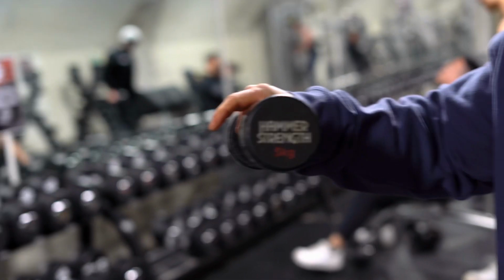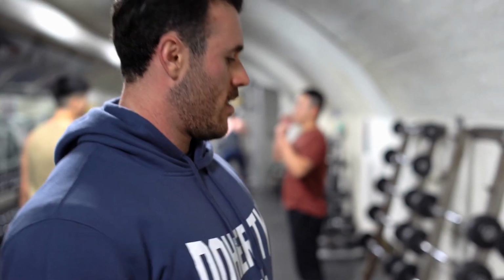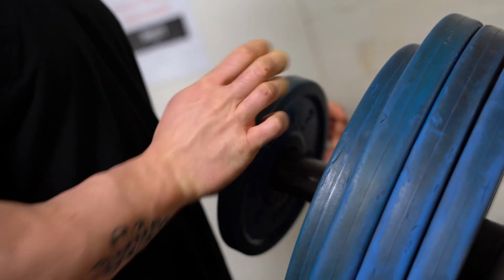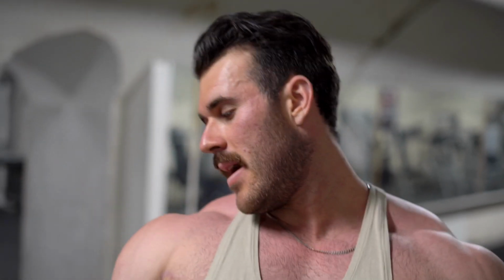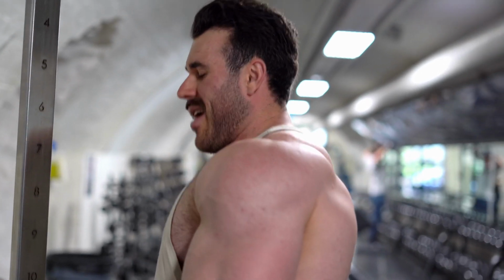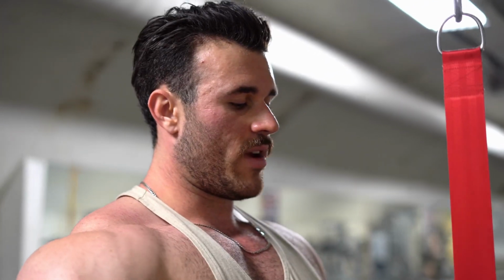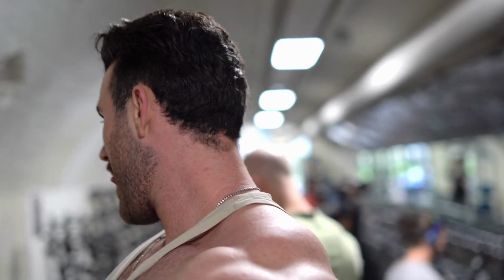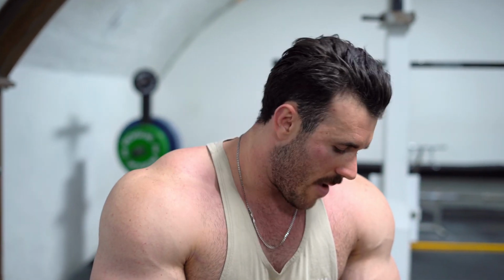HOW TO GET DENSE SHOULDERS & TRI’S | MY WORKOUT EXPLAINED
Shoulder & Tricep workout with IFBB Classic Physique Pro Callum Hinze

Learn how I build mass